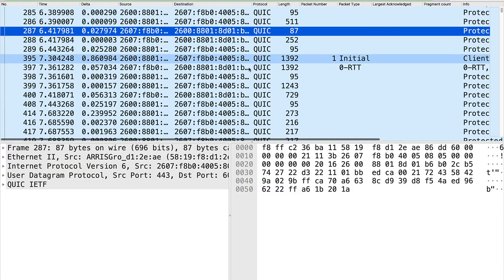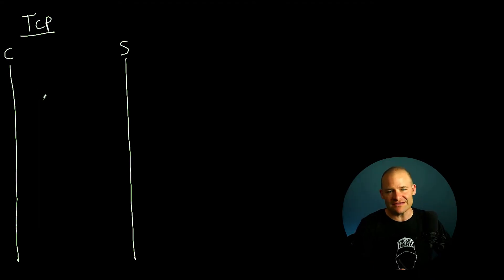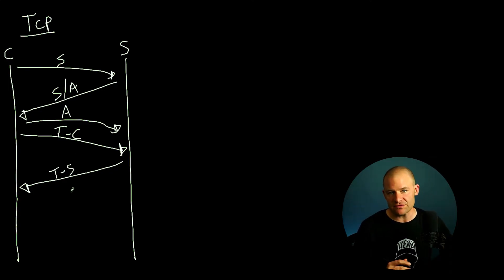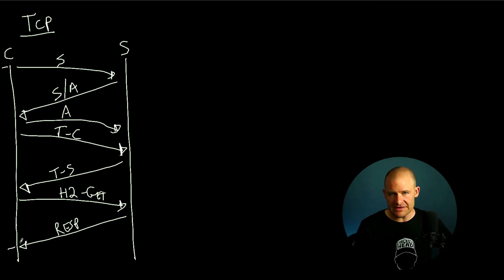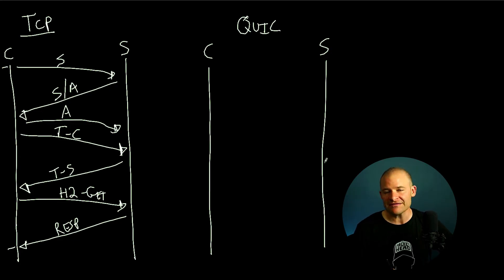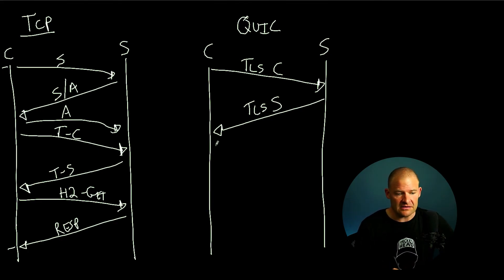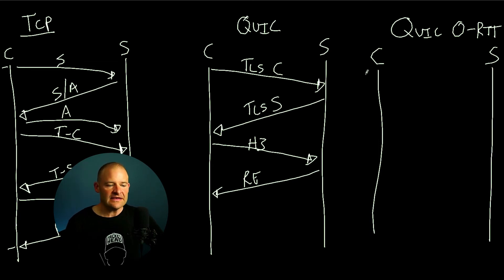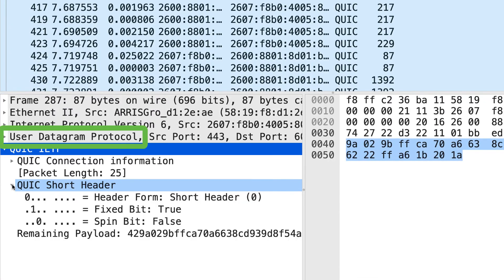HOW QUIC WORKS - Intro to the QUIC Transport Protocol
QUIC is here. The RFC just dropped. We may know that QUIC is over UDP, but let's learn how the QUIC transport protocol works with an intro to the core features. We will talk about QUIC vs TCP and whether QUIC will replace TCP or not.

You can watch it for free with a 10 day trial

Chapters in video:
0:00 Introduction to QUIC
0:54 TCP vs QUIC
3:00 The QUIC Connection
5:07 0-RTT Explained
7:00 QUIC Review